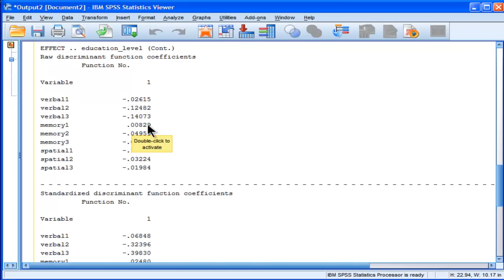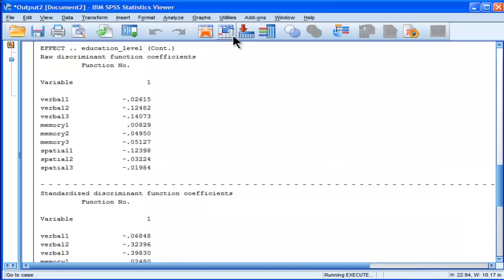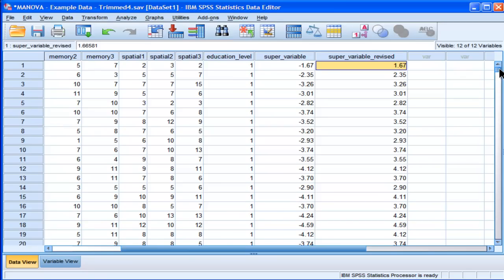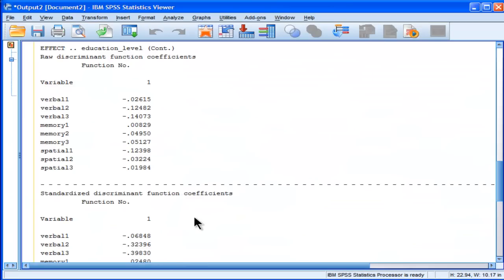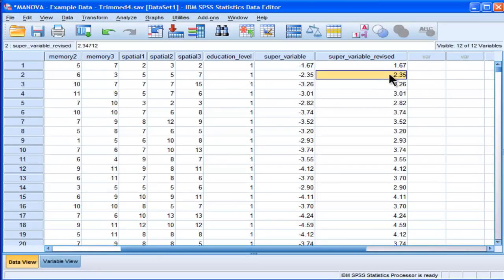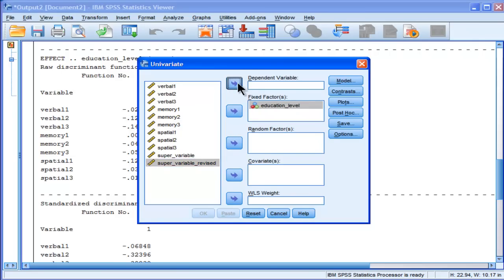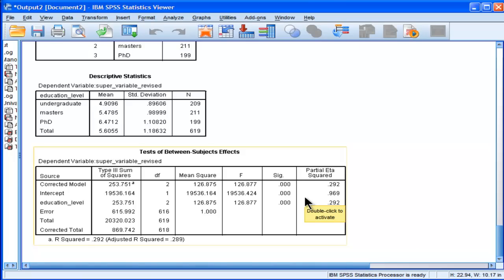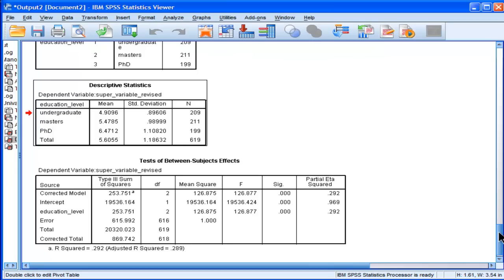MANOVA - SPSS (part 8)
I perform and interpret a MANOVA in SPSS in two ways. First, the more common method using the GUI. Then, the more sophisticated and insightful way through syntax which allows for an understanding of the discriminant function that is created by the MANOVA procedure. Anyone who makes it to the end of this video series is a champion. Multivariate Analysis of Variance